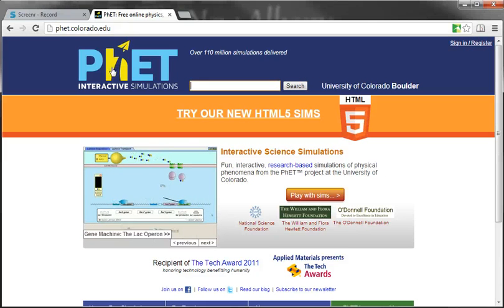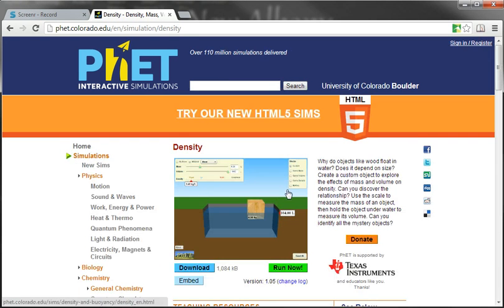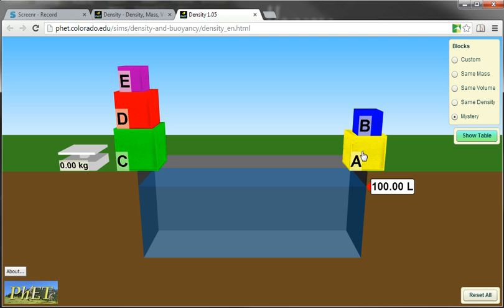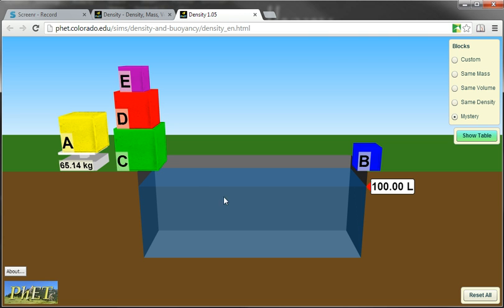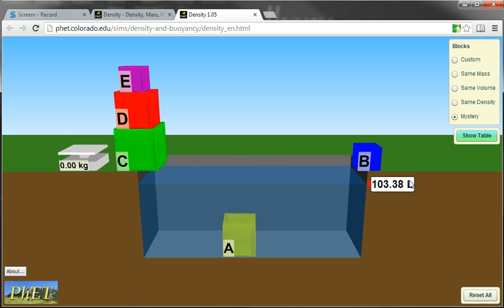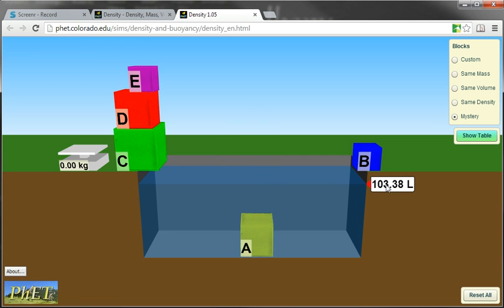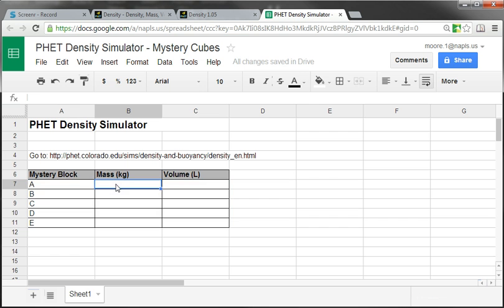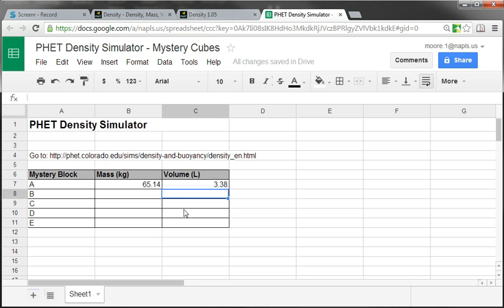How to use the PHET Density simulator.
This is a demonstration of how we will be completing the PHET density simulation.